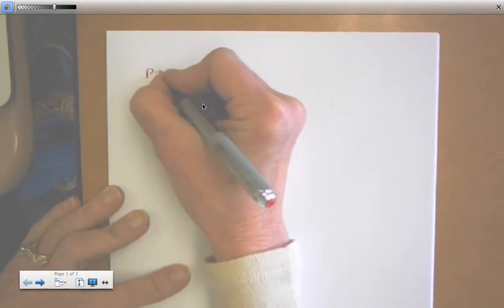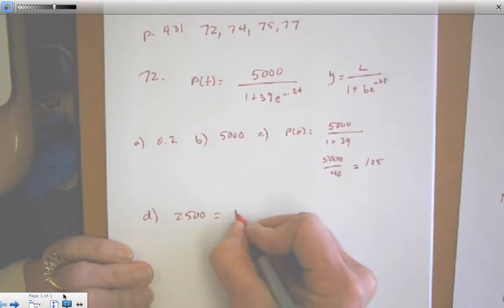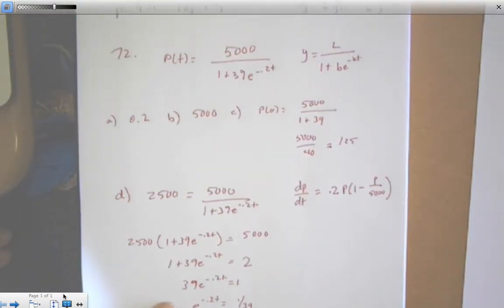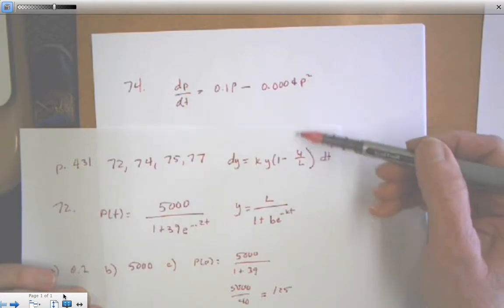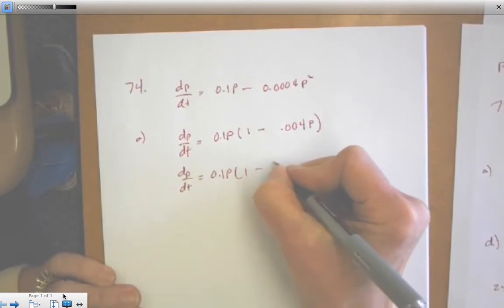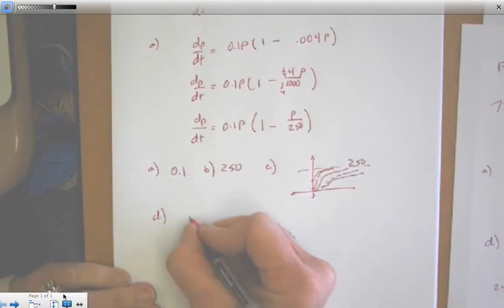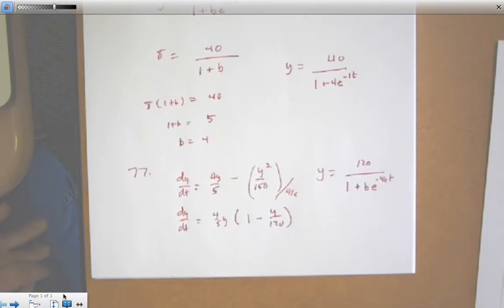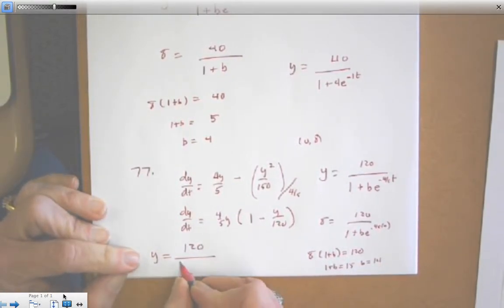6 3 p 430 hw 4